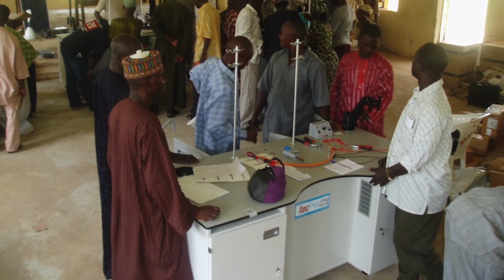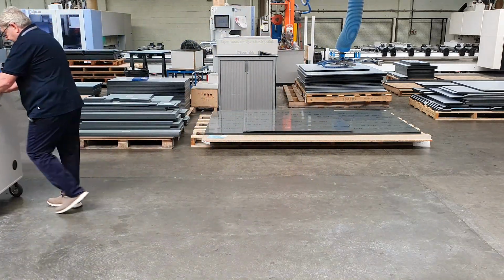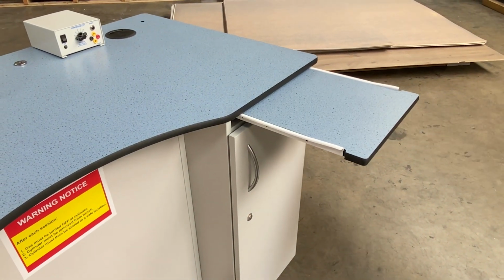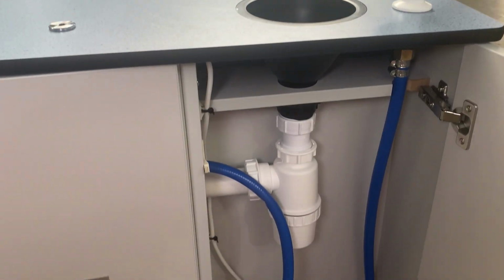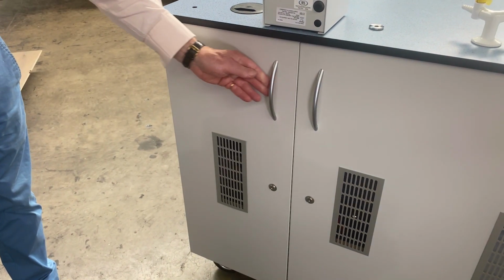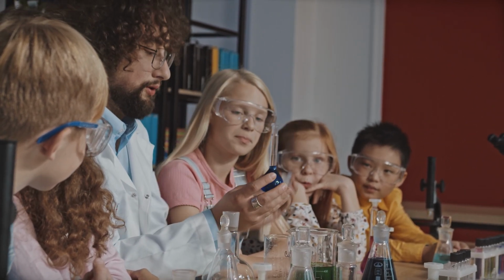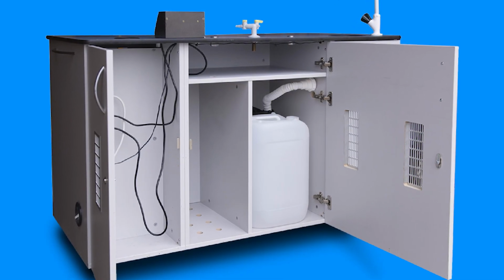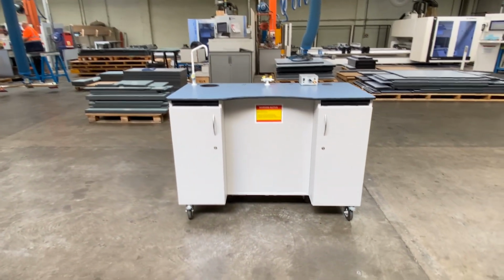IPC IRWIN Mobile Science Bench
Overview of the IPC IRWIN Mobile Science Bench.